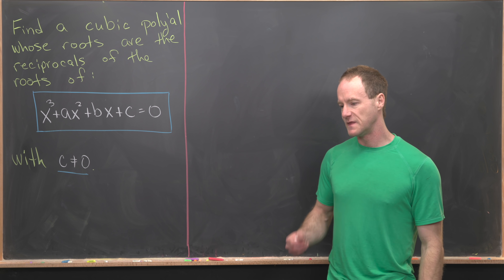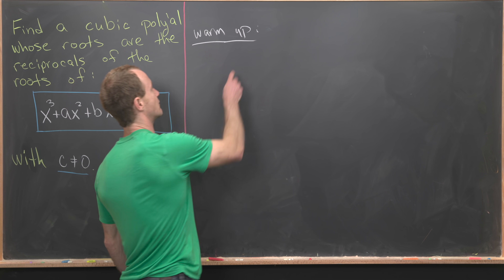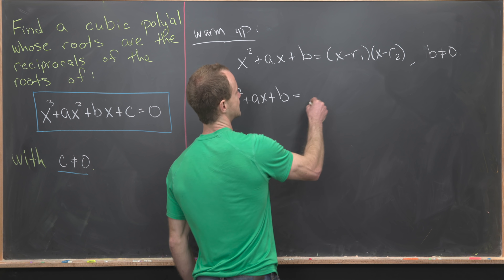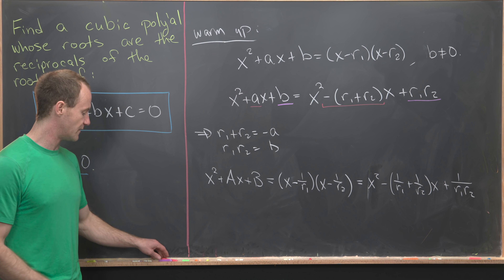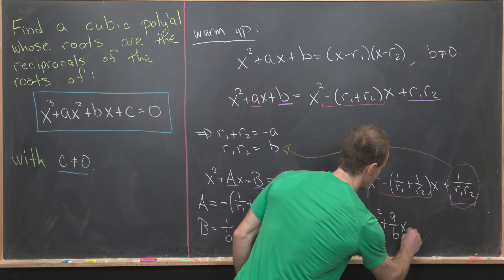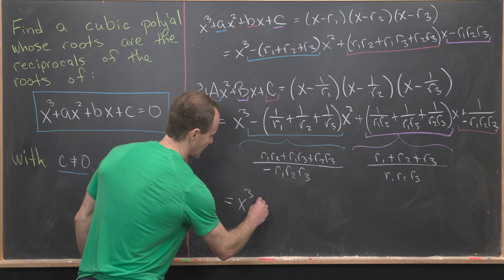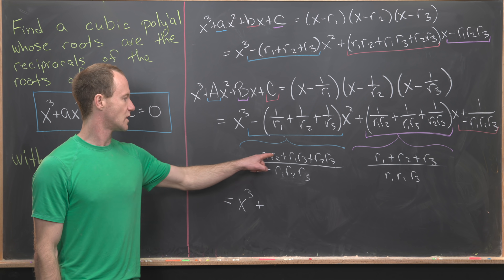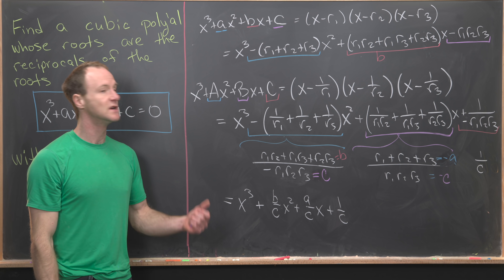polynomial arch enemies.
We look at a nice relation between polynomials with reciprocal roots.

Differential Forms: